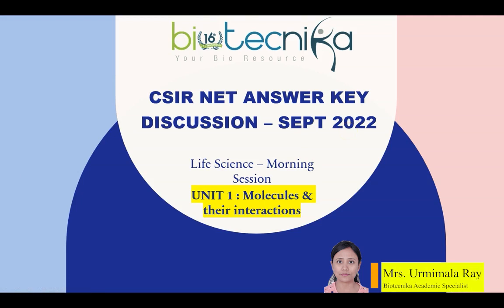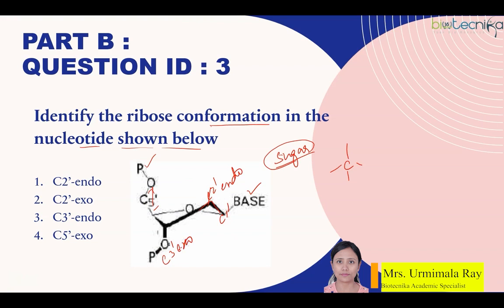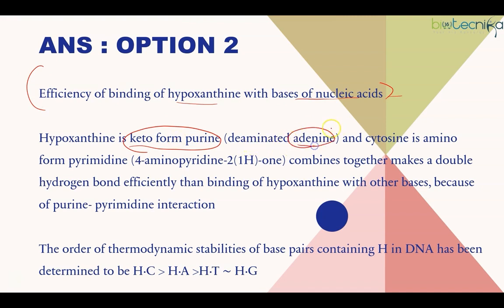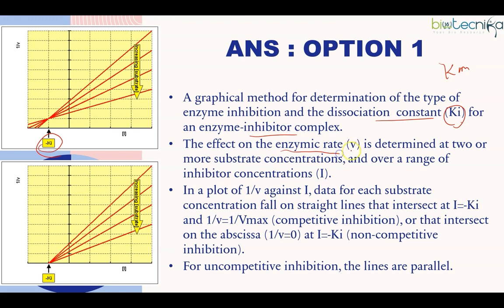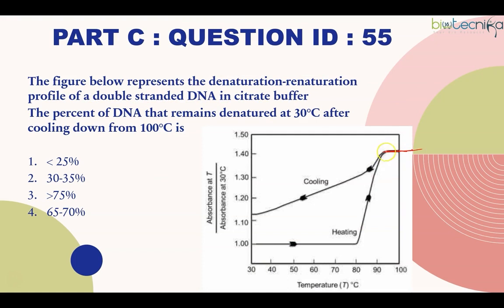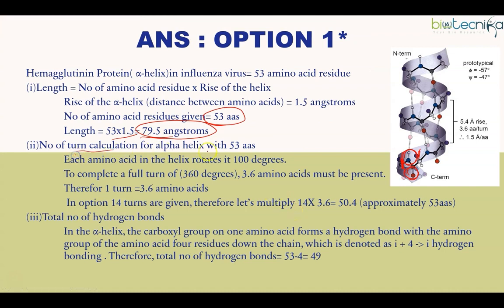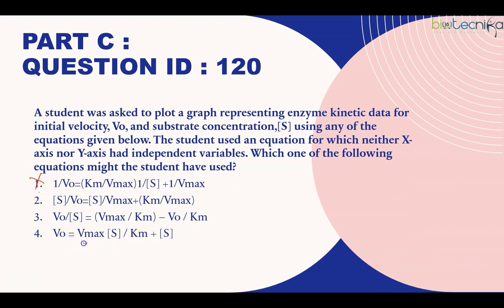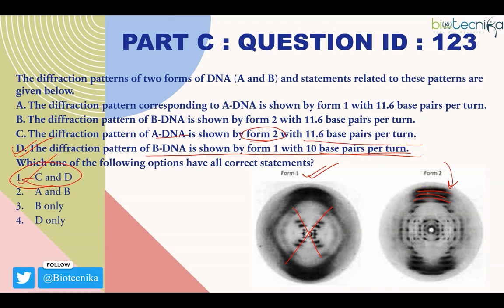CSIR NET UNIT 1 Complete Question & Ans Key Solution For June 2022 Exam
CSIR NET UNIT 1 Complete Question & Answer Discussion For June 2022 Exam. CSIR NET UNIT 1 Question discussion. CSIR NET June 2022 Questions asked from UNIT 1. CSIR NET Unit wise question discussion Video.

Announcing Aarambh Batch for CSIR NET & GATE starting on 10th October 2022

*Admissions open for Classroom Coaching at Bangalore*

Prepare with Biotecnika Expert's designed classes and achieve your goals.

At Biotecnika, every student is encouraged to crack these examinations and nurtured to develop research skills and attitudes to survive. We invite you to be a part of this culture where your goals become ours. Your Success is our achievement.